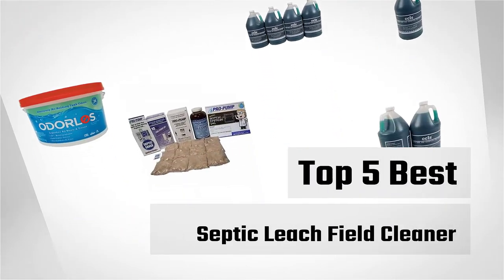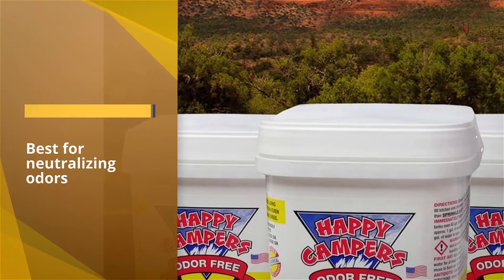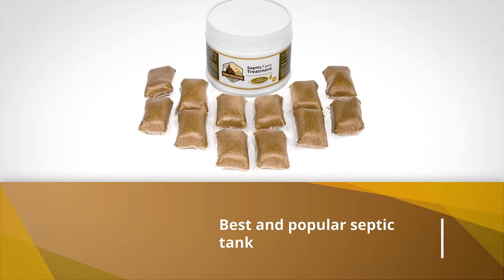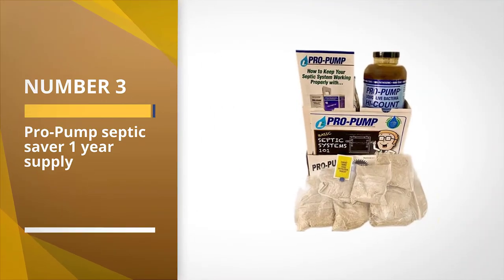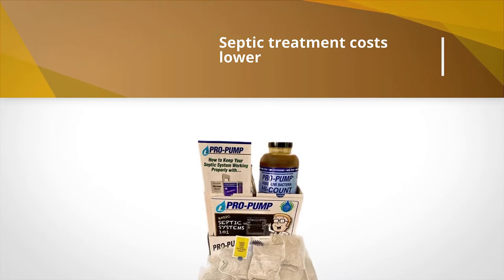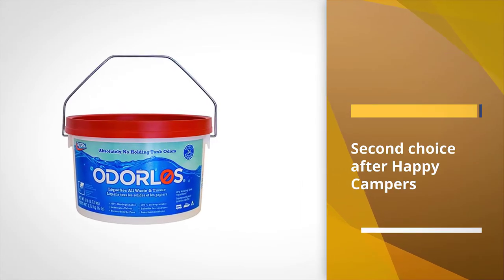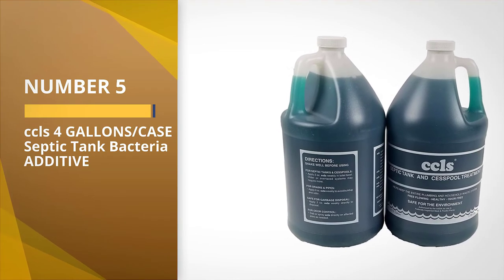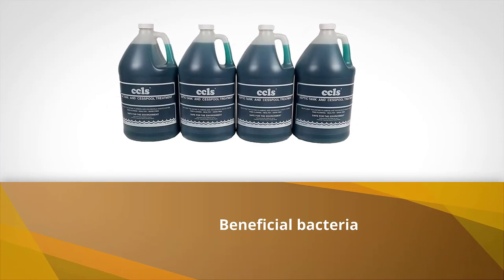Top 5 Best Septic Leach Field Cleaner [Review] - Holding Tank Treatment [2023]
Best Septic Leach Field Cleaner featured in this Video:
NO. 1. HAPPY CAMPERS RV Holding Tank Treatment
NO. 2. Septic Tank Treatment - 1 Year Supply of Dissolvable
NO. 3. Pro-Pump septic saver 1 year supply
NO. 4. Valterra Odorlos Dry 6lb Tub V77012

🕝Timestamps🕝
00:10 - Top 5 Best Septic Leach Field Cleaner
00:24 - HAPPY CAMPERS RV Holding Tank Treatment
01:11 - Septic Tank Treatment - 1 Year Supply of Dissolvable
02:00 - Pro-Pump septic saver 1 year supply
02:49 - Valterra Odorlos Dry 6lb Tub V77012
03:37 - ccls 4 GALLONS/CASE Septic Tank Bacteria ADDITIVE

What Is a Best Septic Leach Field Cleaner?
The septic tank is where all of your household wastes like wastes from toilets, showers, sinks, and washing machines are stored and broken down. So, the septic tank in your house is something that you never want to stop working properly. Generally, the replacement cost of a septic tank varies between $2,000-$7,000. So, you never wish to replace it easily.

What is the Best Septic Leach Field Cleaner to buy?
If you are looking for the Best Septic Leach Field Cleaner, then you are in the right place. The Home Genie team tries to collect as much information as possible, read lots of user-based reviews, and rank them based on quality, value for the price, the reputation of the manufacturers, etc. Please let us know if you have something in your mind in the comment section.

Best_Septic_Leach_Field_Cleaner, Valterra_Odorlos_Dry, Pro-Pump_septic_saver.